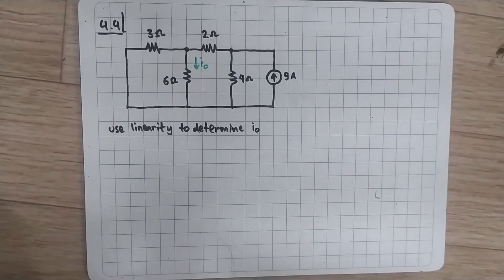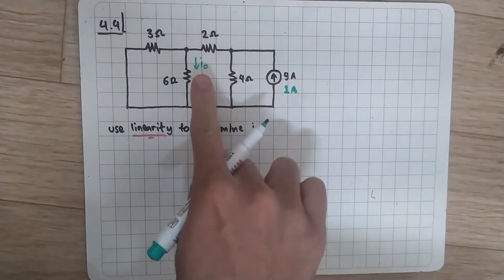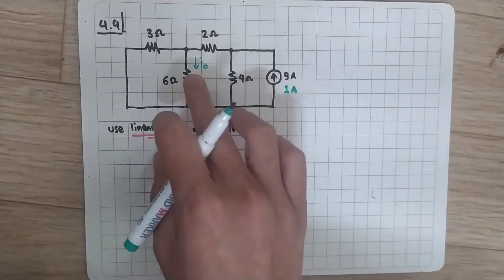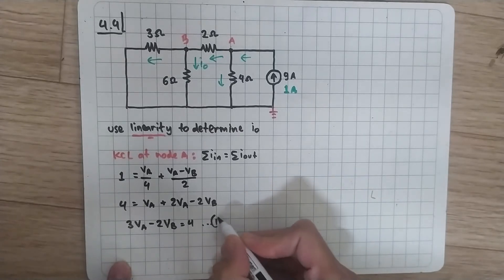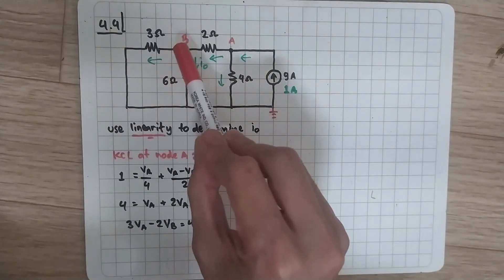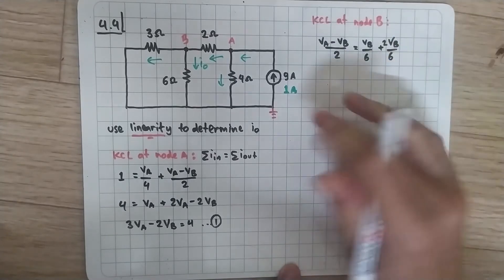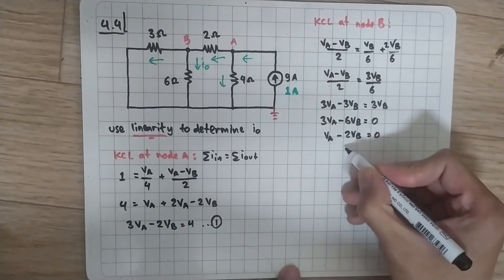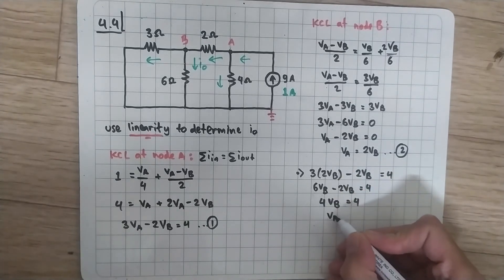Problem 4.4 Fundamental of Electric Circuits (Alexander/Sadiku) 5th Edition - Linearity Property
Use linearity to determine in the circuit of Fig. 4.72